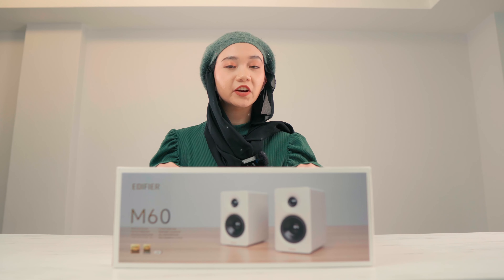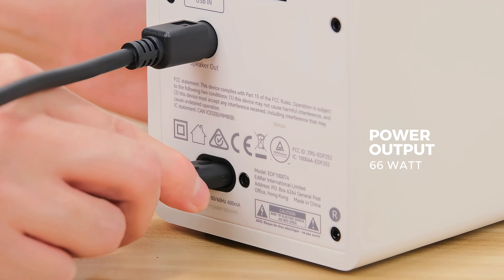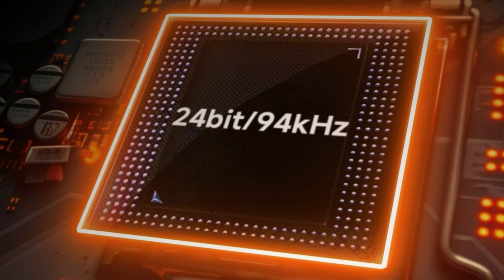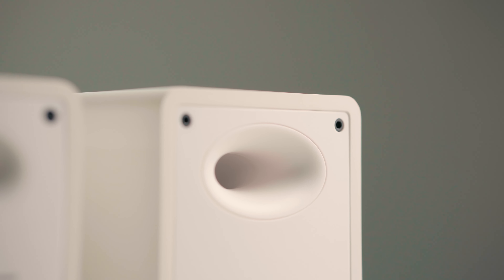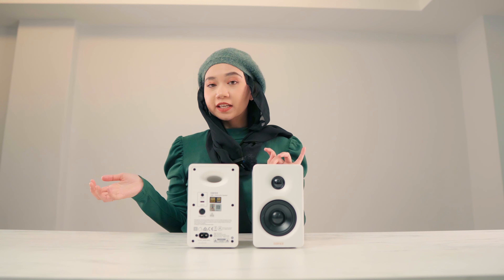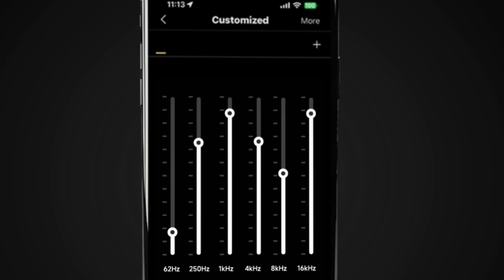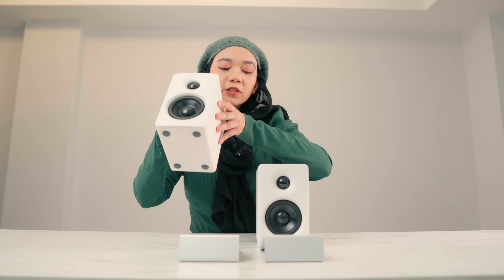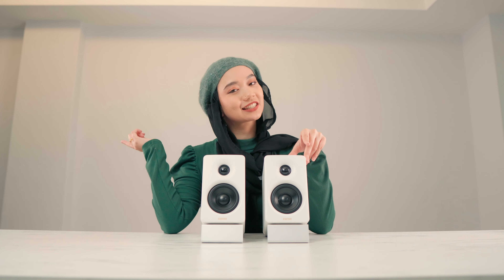Edifier M60: Best Budget Speakers – Compact, Powerful, and Phone-Sized!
Experience powerful, Hi-Res sound with the compact Edifier M60! 🎶 Perfect for music, gaming, and more. Bluetooth, USB-C, AUX – all in one stylish design.